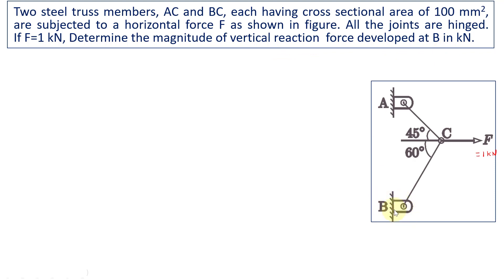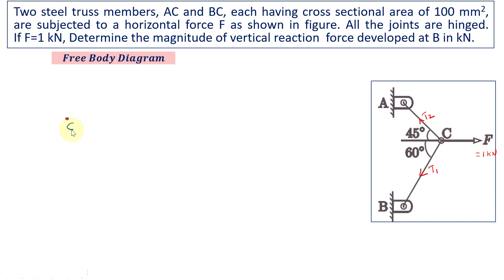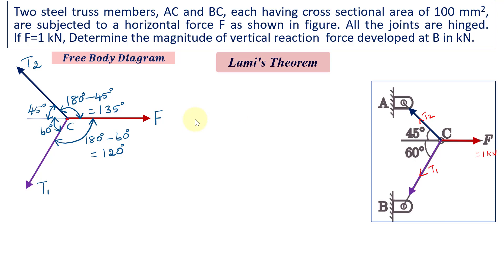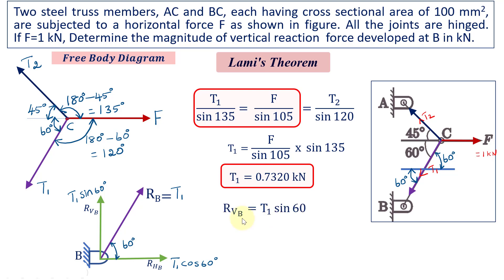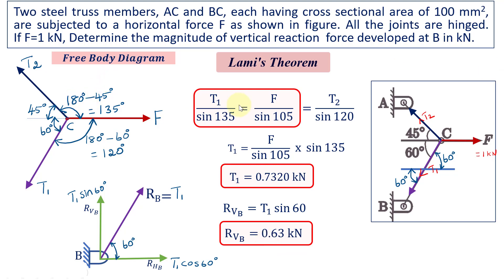Engineering Mechanics | How to apply Lami's Theorem | How to draw Free Body Diagram | GATE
1. How to draw Free Body Diagram?
2. How to apply Lami's Theorem?
3. Determining Reaction forces at Hinged Joint/ Pin Joint.